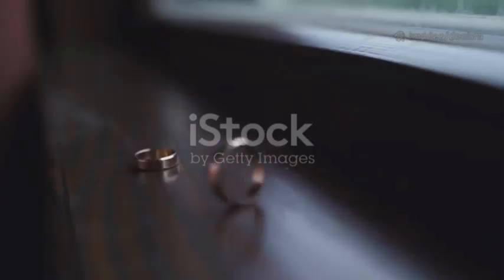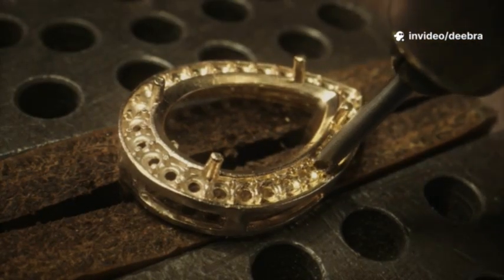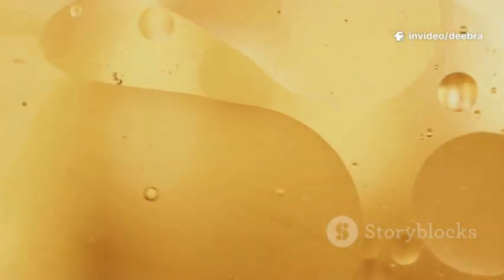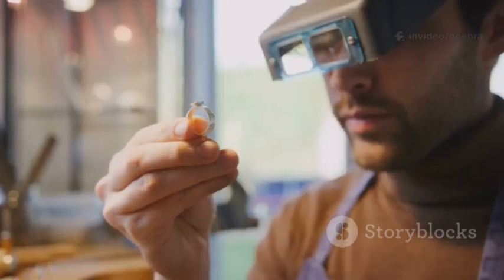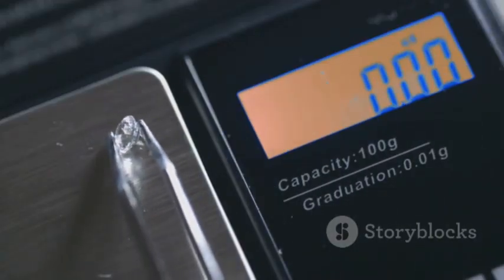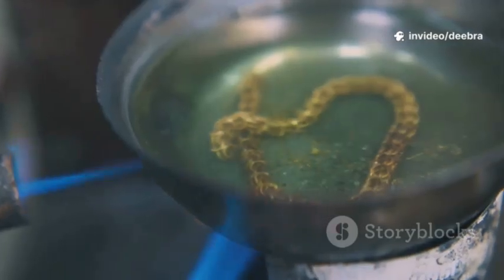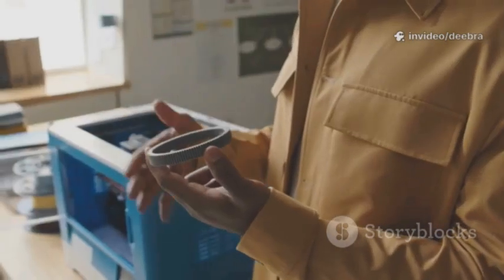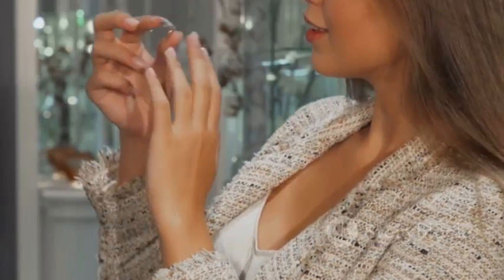Gold Ring test at home|Real or fake gold ring test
Hello guys
This video is about Learn how to check if a gold ring is real at home in just 2 minutes! This quick 16:9 video shows 5 simple, reliable gold ring tests you can do without special tools: hallmark inspection, magnet test, ceramic scratch (unglazed) test, density (water) test, and surface acid-free checks. Perfect for jewelry buyers, sellers, and curious owners wanting fast results. Clear steps, safety tips, and what each test actually tells you about karat and plating. Keywords: how to check gold ring is real, gold ring test at home, real vs fake gold, home gold testing.
how to tell if gold is real or fake
 real o
r fake diamond test
diamonds real or fake test
how to test gold at home
 real vs fake gold
 fake gold vs real gold
fake vs real gold
 fake gold tester
melting gold at home
gold melting at home
measure ring size at homreal or fake diamond,
real diamond tester vs fake
gold rings for women
 real fake diamond tester
 how to test jewelry at home
 how to clean your engagement ring at home
jewelry fake or real, diamond fake or real
best gold rings
fake gold
gold ring
difference between fake and real van cleef
differences between fake and real van cleef, ll
how to spot the difference between fake and real van cleef
real gold vs fake gold
fake vs real gold, real or fake
real or fake diamond test
diamond fake or real
 jewelry fake or real
fake gold, detect fake gold
 fake gold scammer
fake vs real van cleef bracelet
 how to see fake gold